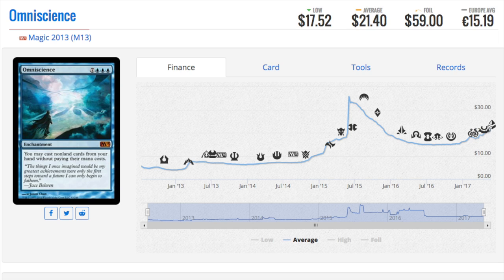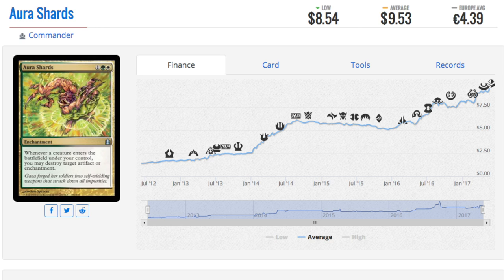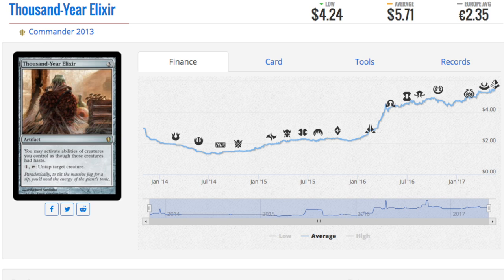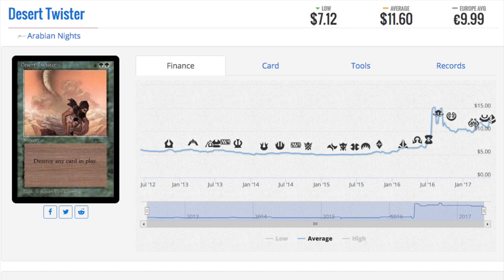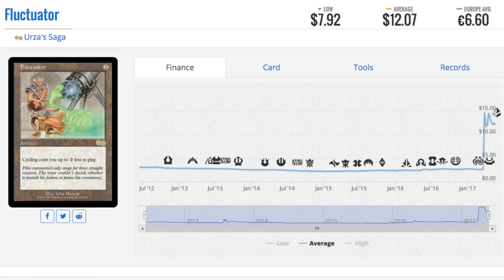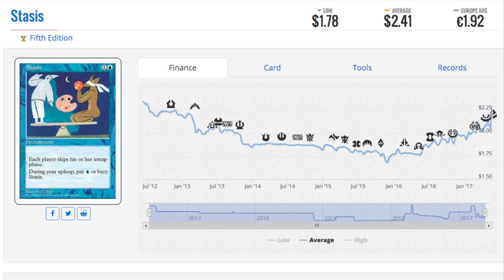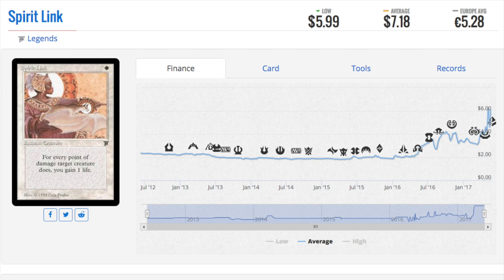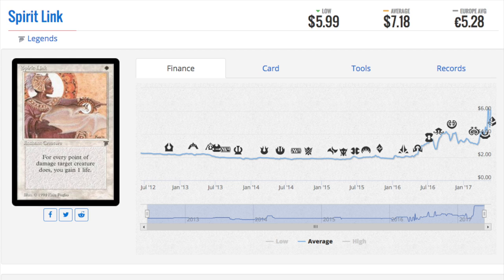8 CRAZY Magic the Gathering Card Prices